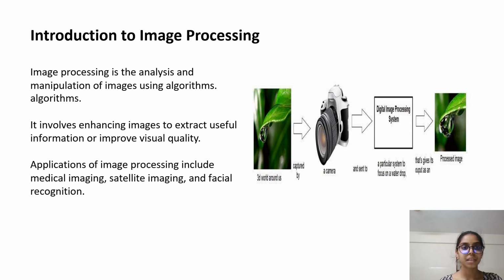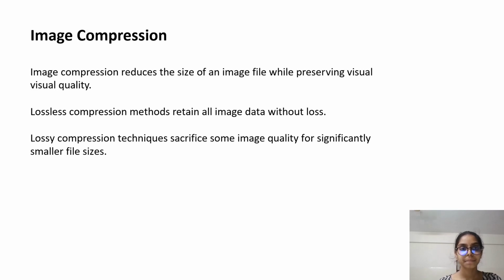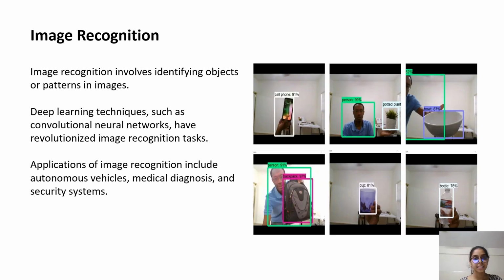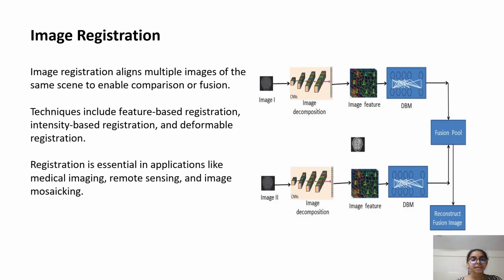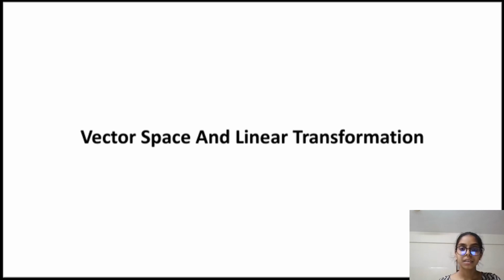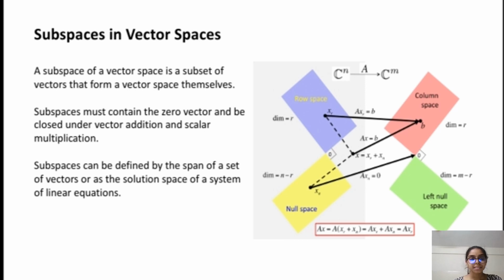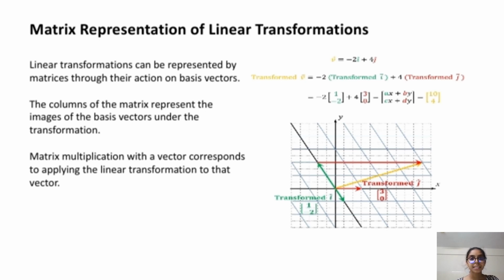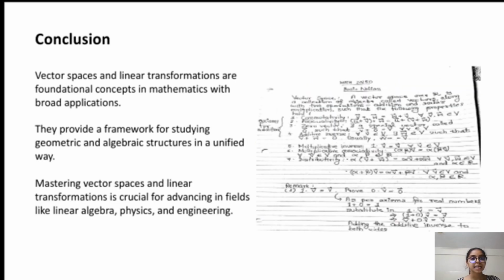IMAGE PROCESSING#SVCE ENGINEERING COLLAGE#